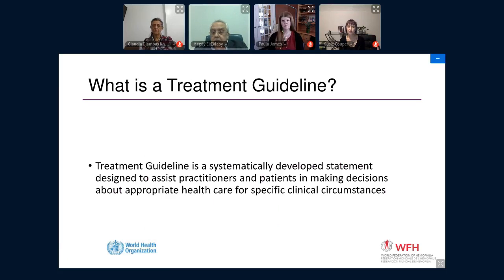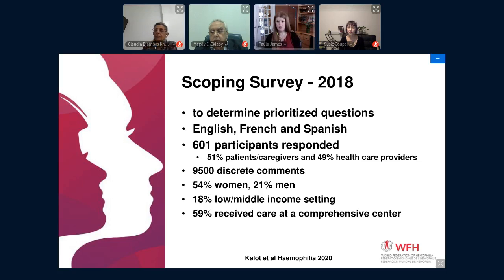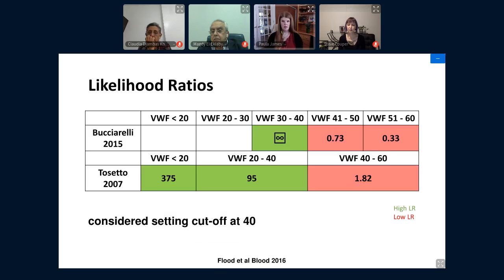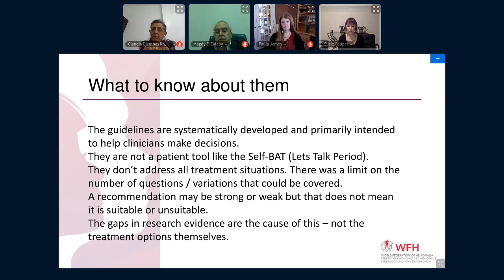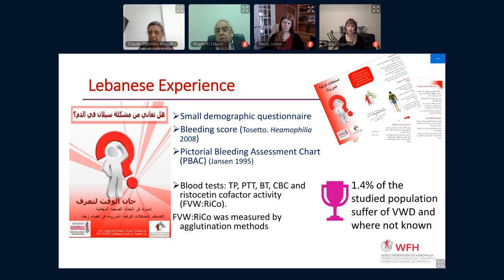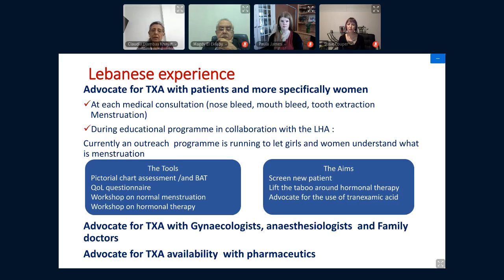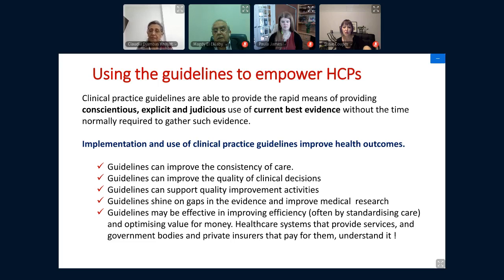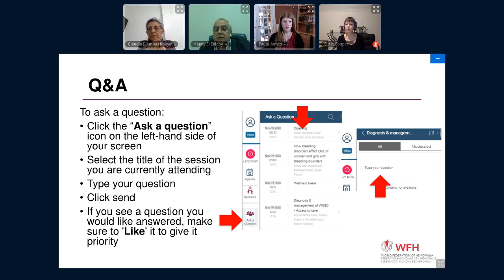International VWD guidelines and how to use them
Listen to this 75-minute webinar, presented on November 20, 2020 at the World Federation of Hemophilia (WFH) Global Summit on Women & Girls with Inherited Bleeding Disorders, to learn more about how the ASH ISTH NHF ISTH WFH 2021 VWD Guidelines can be used for advocacy in ensuring adequate treatment and care for persons living with VWD.

Magdy El Ekiaby (Hematologist), Abira Maheen (Person with VWD and Joint Secretary, Hemophilia Foundation-Pakistan), Paula James (Hematologist), Susie Couper (Person with VWD and Parent of a person with VWD), and Claudia Djambas Khayat (Hematologist) discuss the international VWD Guidelines for the bleeding disorder community patients and healthcare professionals alike.

for more sessions in the WFH Humanitarian Aid series of online Case Conferences, as well as many more World Federation of Hemophilia resources for the international bleeding disorders community.

The WFH does not engage in the practice of medicine and under no circumstances recommends particular treatment for specific individuals. For diagnosis or consultation on a specific medical problem, the WFH recommends that you contact your physician or local treatment centre. Before administering any products, the WFH urges patients to check dosages with a physician or hemophilia centre staff, and to consult the pharmaceutical company’s printed instructions.